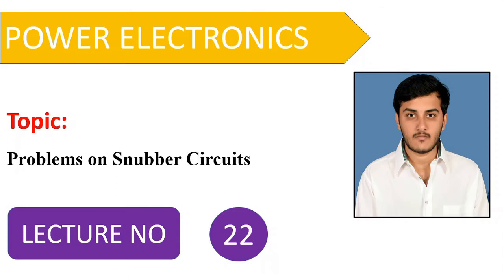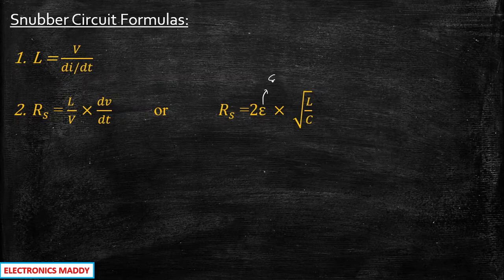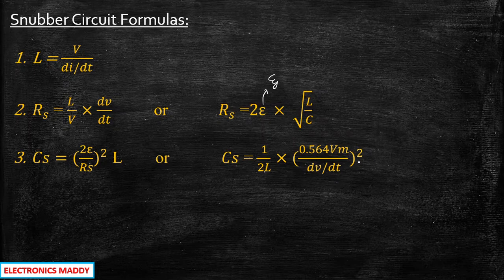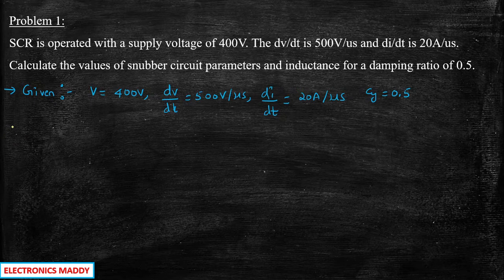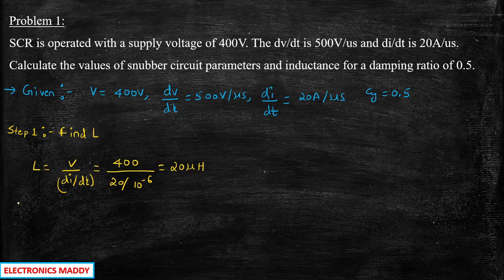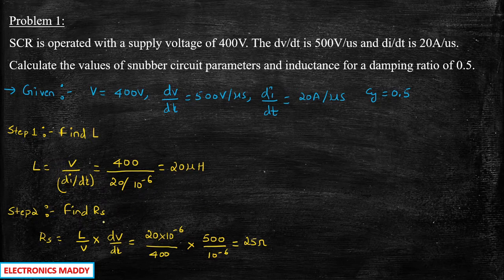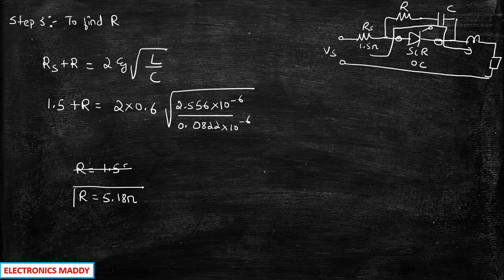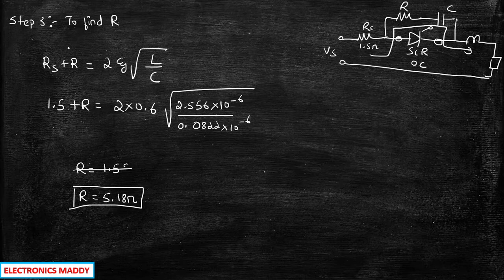Problems on Snubber Circuits | Power Electronics | Lecture 22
This video provides a detailed explanation about Problems on Snubber Circuits.